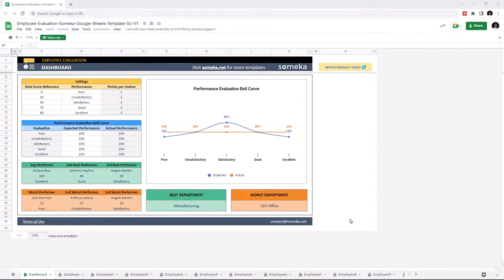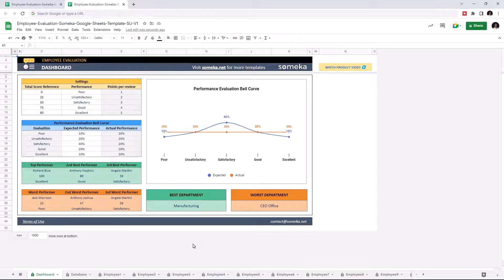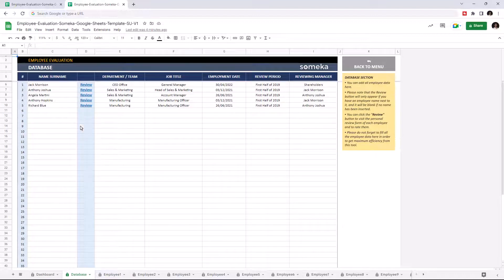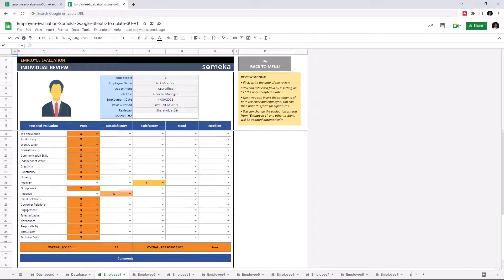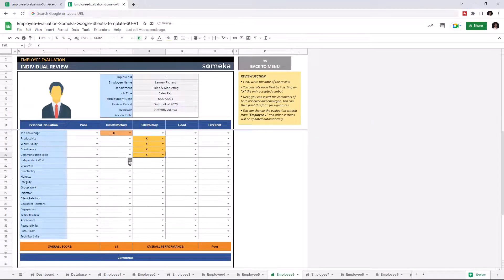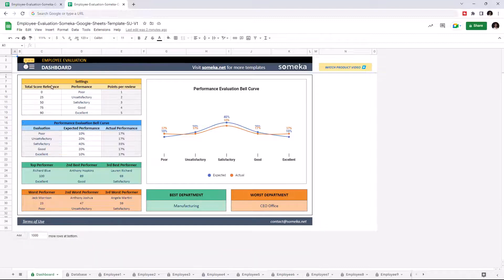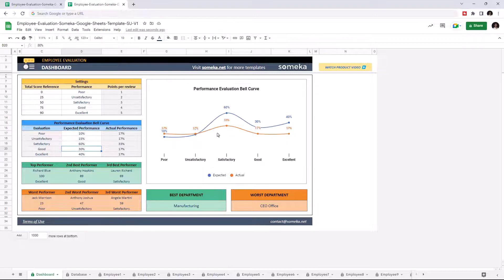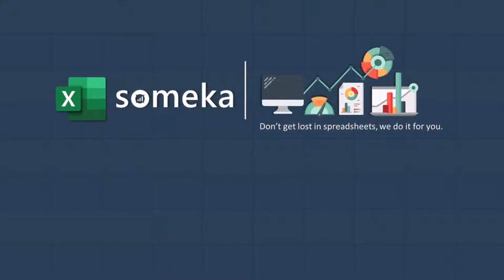Employee Evaluation Google Sheets Template | Employee Performance Appraisal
Employee Evaluation tool provides valuable information about how each employee is performing.

If you want to conduct a successful employee performance appraisal at your firm, this Employee Evaluation Google Sheets Template can help you to measure employee performance and deliver valuable evaluation data.

0:00 - Intro
0:36 - Employee Database
0:56 - Individual Review
1:31 - Dashboard
2:09 - Conclusion

# Employee performance tracker in Google Sheets
# Bell Curve methodology used in a dynamic dashboard
# Separate sheet for storing employee data
# Ready-to-print template